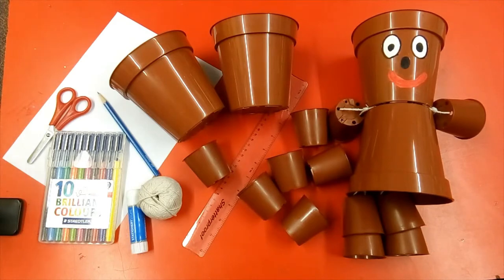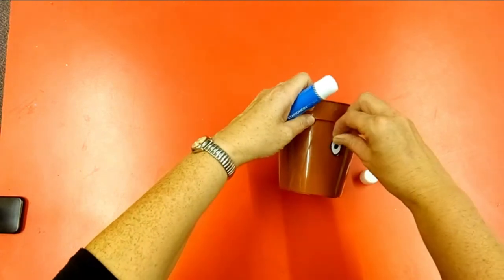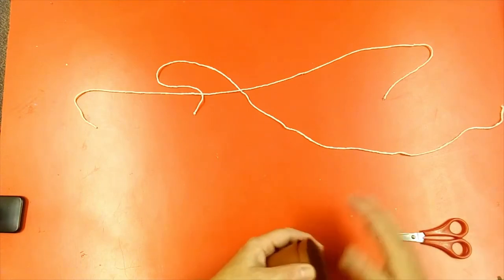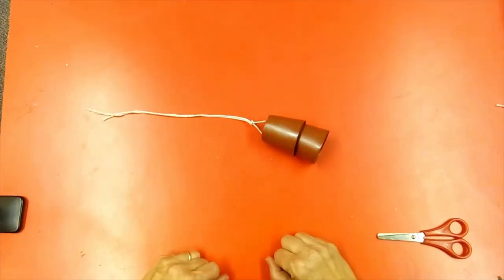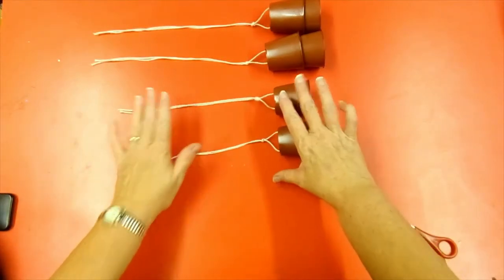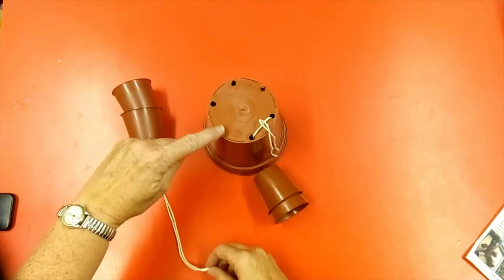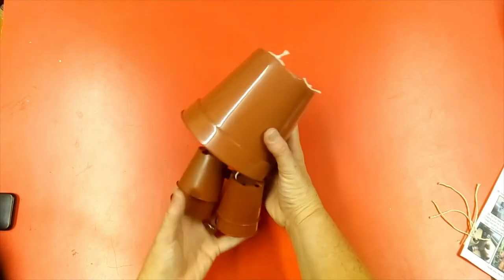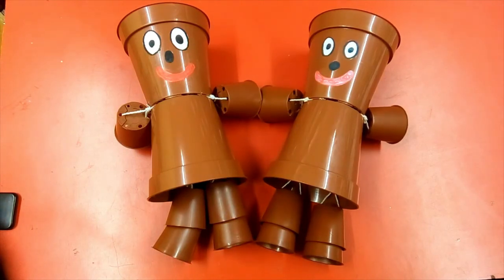Camp in a box - Flower pot person